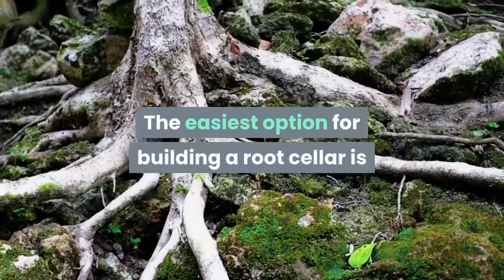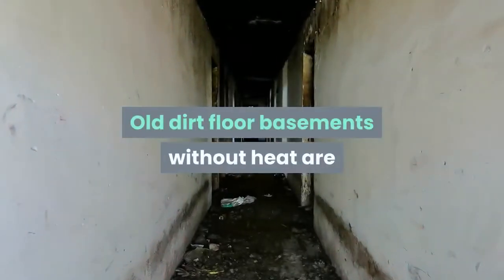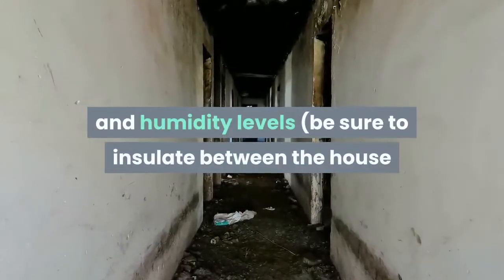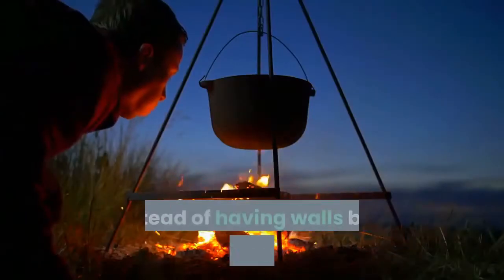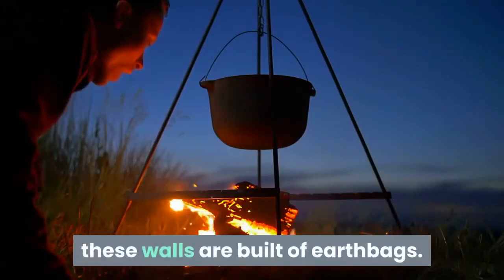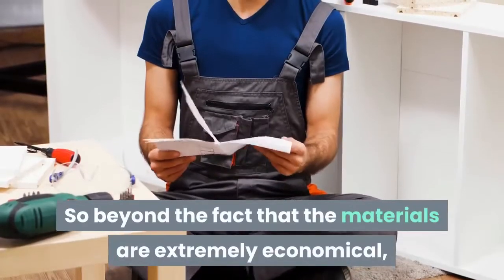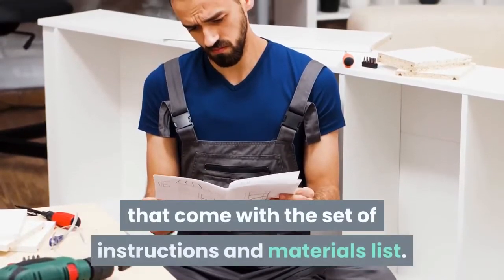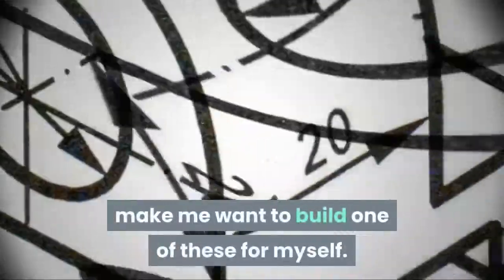building a underground root cellar - cool ideas for inexpensive and easy to make root cellars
Building an underground root cellar with burnt timbers is one way you could go.

Want a walk through the process of building and using a root cellar to store their fruits and vegetables for later use, through the cold winter months when even the most basic items can be expensive? You will learn what to expect each winter for multiple month storage and which vegetables and fruits to start expecting in your cellar. You will also benefit from interviews with the top experts in the field of storage and root cellaring and farmers who have been storing vegetables for years. You will learn how to start your own underground garden and what various types of cellars exist trenches, closets, and hideaways. You will learn how to start planning your root cellar, how to utilize your basement if you so desire and how to start excavating and preparing it for the first harvest. No matter your situation or your crops, you can benefit from this book and its take on the world of root cellaring and long term fruit and vegetable storage.

There is a book on building and using root cellars – the complete root cellar book.

We built this root cellar for under $40 and it was very easy to do.

In this video we show you how to build the root cellar on flat ground that is easy to get to and maintain.

Watch as i build a root cellar out of a metal culvert that will be used to preserve foods at my off grid cabin in the woods.

With canning season on the horizon we start the construction of our underground earthbag root cellar that will soon store our precious canned food and crops from the garden...

Off grid root cellar build ~ amazing technology.